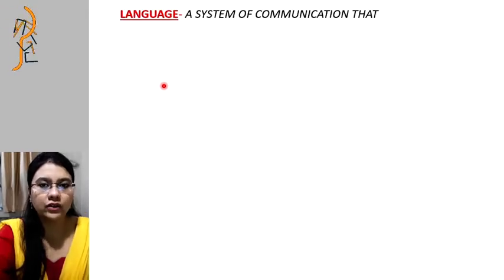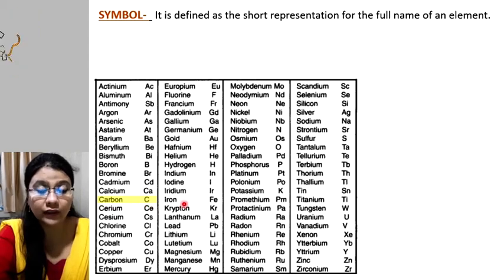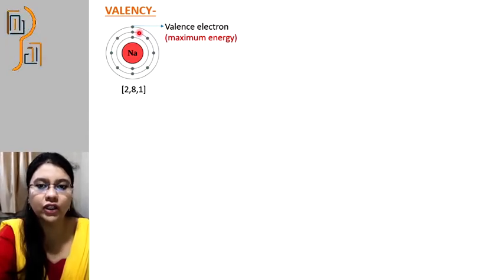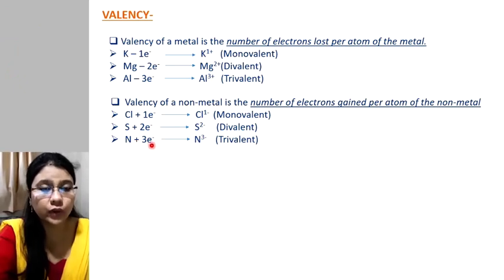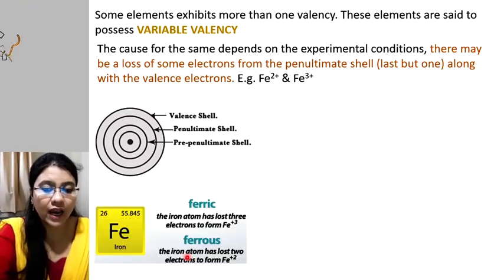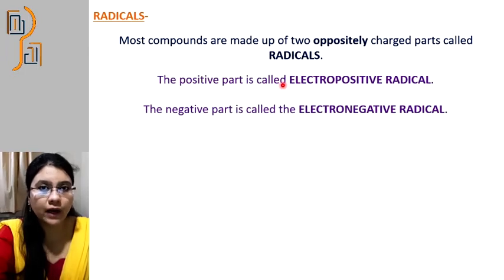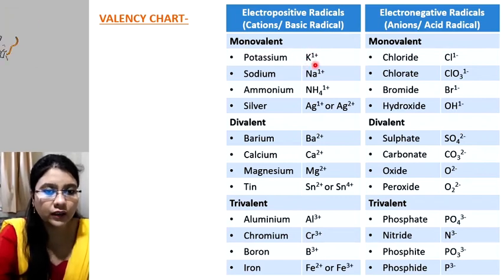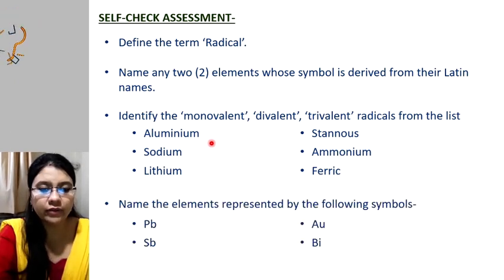LANGUAGE OF CHEMISTRY EP 01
Learn the concept of symbol, valency and radicals.
A series of self-check assessment is given at the end that helps you to test your understanding.